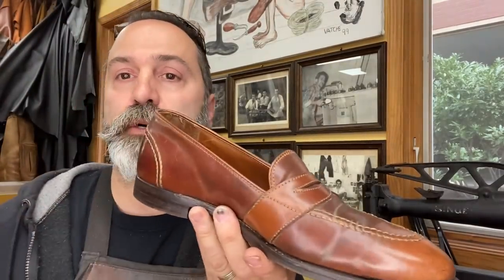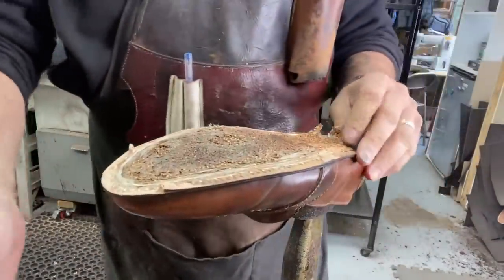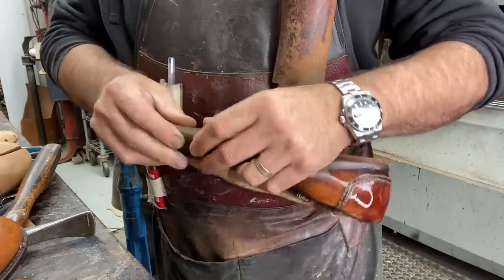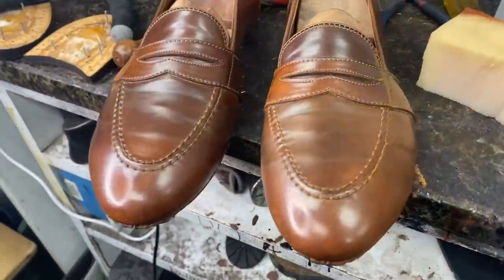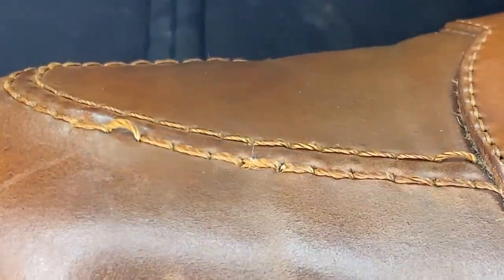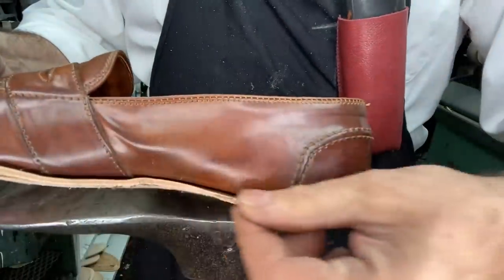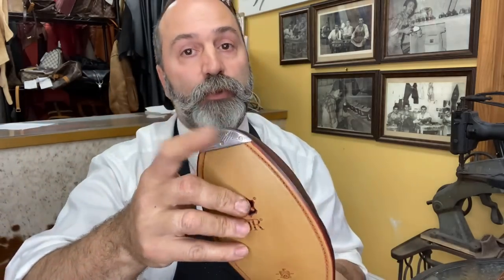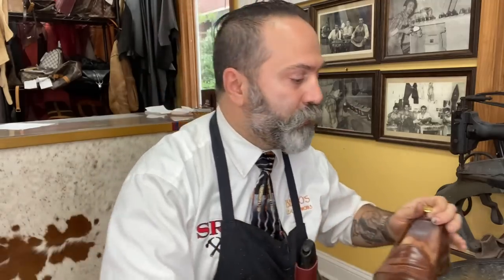Alden Whiskey Shell cordovan loafers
These Alden Whiskey shells were in bad shape. A previous repair was done and not very well either.
Removed everything, added jr leather, jR dovetail heels with brass. Heel rand brass nails. Cleaned conditioned. Also LuLu French tips

Leather Care

Bick 4

Bick 1

Shoe Shine

Leather Dye

Leather Refinish

MISC

Master Cement

Barge Cement